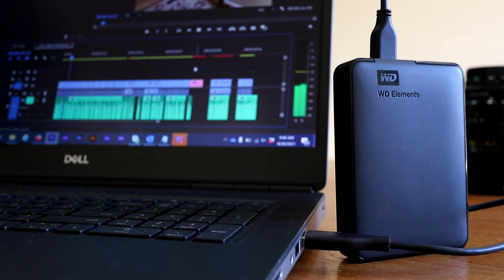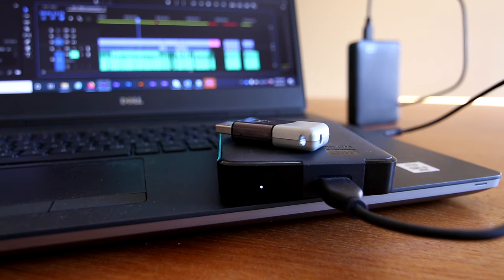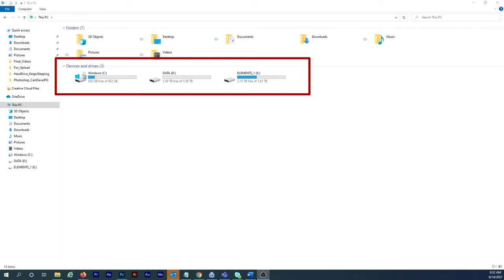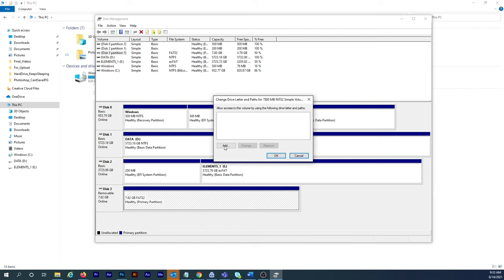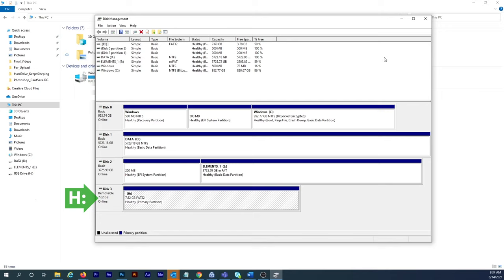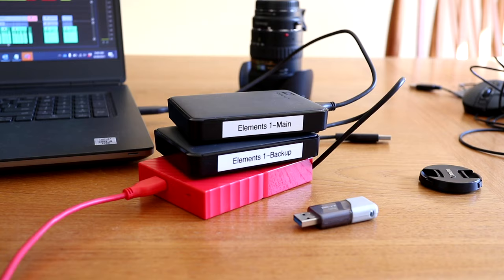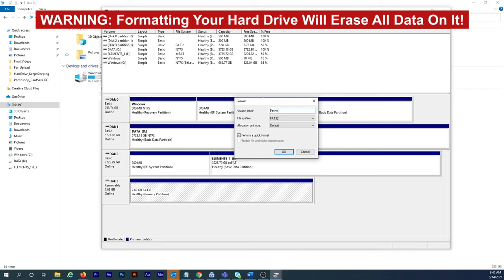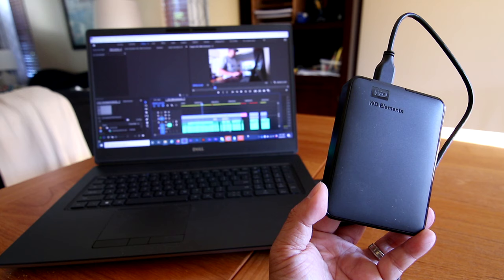How to Fix External Hard Drive Not Showing Up In My Computer - Hard Drive Not Detected On Windows 10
Western Digital 4TB Drive
USB 3.0 Hard Drive Cable

What do you do when your external hard drive won't show up on your Windows computer? Keep watching and I'll show you 3 solutions you can try. This works with any external USB hard drive that powers up and is not making any strange noises. However, please watch the entire video before making any changes to your hard drive to avoid losing important data.  So when I plug in my device, naturally it would just show up. Here are some simple things to check. Try plugging the drive into another USB port or computer. If the hard drive doesn't show up, then try using different USB cable. For me, swapping out USB cables has worked in the past.

But what if your hard drive powers up but still won't show up in Windows Explorer? It's possible that the drive hasn't been unassigned a drive letter. Without it, the computer knows the drive is there but I can't access it. So let me explain what's happening. When I plug my drive into a USB port, I can hear the chime alert. But it's not listed in the Devices and Drives sections. What I need to do is right click on the Windows Start button and click on Disk Management. In the next window it'll show me a list of all the drives connected to this computer. On the problem disk it has no letter assigned to it. But my computer knows it's there but it's not letting me access it.

Here's how to make it work. Right click on the drive and click Change Drive Letter and Paths. In the next window click the Add button. Then make sure the circle is selected where it says Assign the Following Drive Letter. And in the drop down menu choose a letter. I'll select H. Then as soon as I click OK the contents of my drive pop up and now I can use it like normal. And just so you know, there is no risk of losing data on your external drive by changing drive letters. But the drive letter you choose could affect programs that have linked this hard drive under a different letter. I hope that makes sense!

One situation I've run into before is connecting 2 drives that have been assigned the same letter. If this is the case, the 2nd hard drive will not show up. But following my instructions to change the drive letter will make the 2nd hard drive accessible again.

If nothing else works it's possible that the drive is corrupted or malfunctioning. There may be no way to fix a drive that is suffering from mechanical malfunctions. But if the data is corrupted there is something you can try... but it will also erase all your files! So I want to emphasize that the next step will delete everything on your hard drive! So only proceed if nothing else works!

Once again I've plugged in my external hard drive but it's not showing up in Windows Explorer. I'll right click on the Windows Start button and click on Disk Management. When I've determined that I absolutely can't recover the files on my drive, I'm going to have to reformat it. To do this, right click on the problem drive and this time choose Format. Here I can rename the drive and choose a type of formatting. If you work on Windows only then choose NTFS. If you want the drive to work on both Windows and Mac then choose exFAT. And when you're ready to delete everything click OK. Since my drive is working I'm going to cancel out. But please remember, once you click OK everything on your hard drive will be deleted and there's no way to get it back!

Ok and here's one last thing. It's possible that your drive has been formatted for Apple computers. So it's worth plugging it into a Mac to see if the hard drive will show up there. A Mac formatted drive won't work on a Windows computer and it has to be reformatted so Windows can read it. If any of these tips work, I would immediately back up the drives to a working hard drive to avoid any loss later. Hopefully some of these tips help you get your hard drive working again!